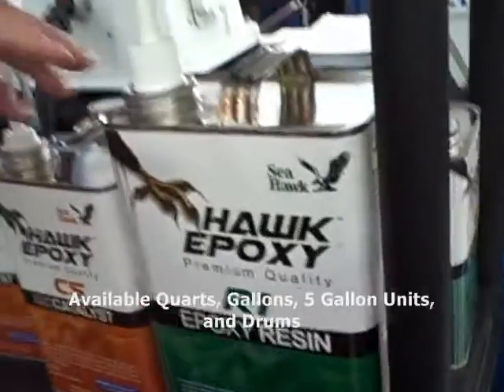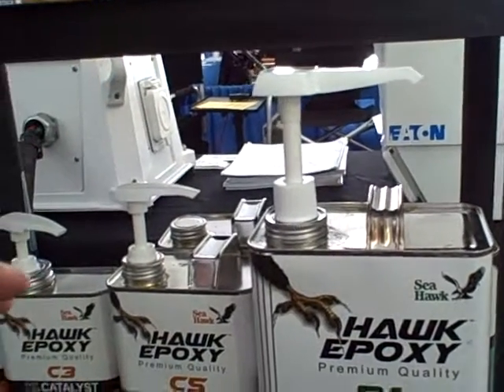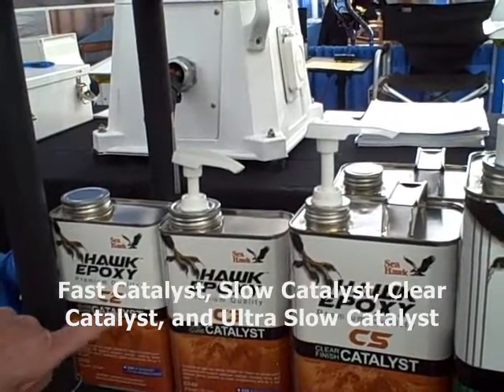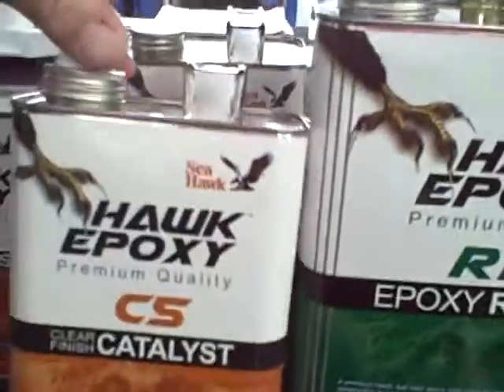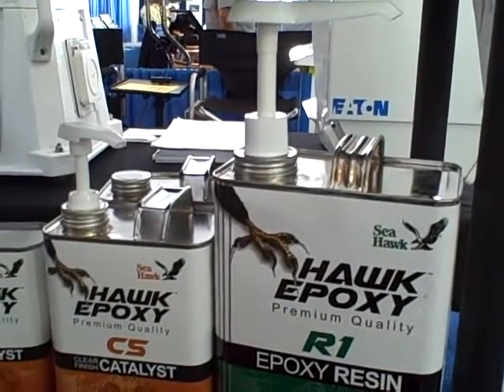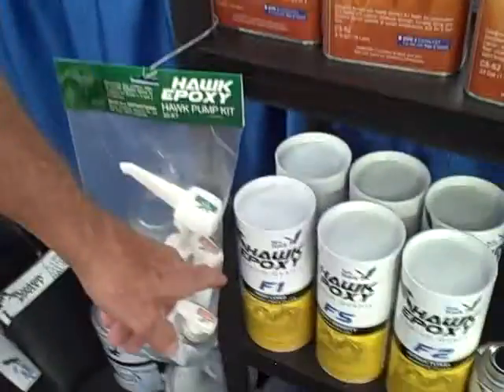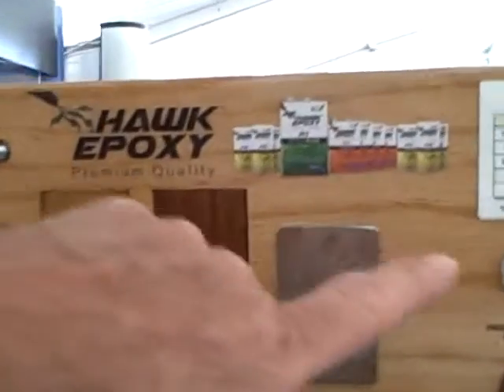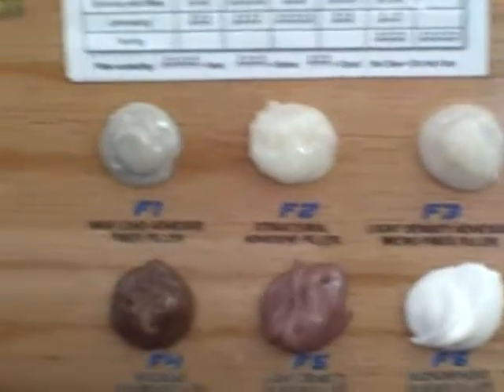Hawk Epoxy System by Sea Hawk Paints with Mike Taber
Mike Taber walks us through Sea Hawk Paints new Hawk Epoxy System at the Newport Boat Show 2014.